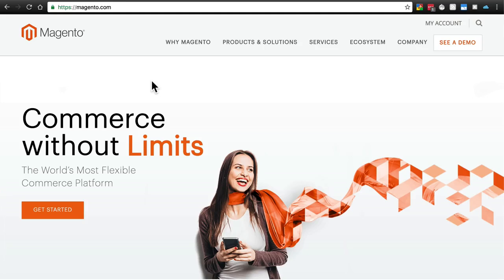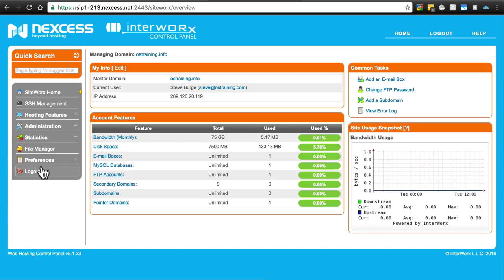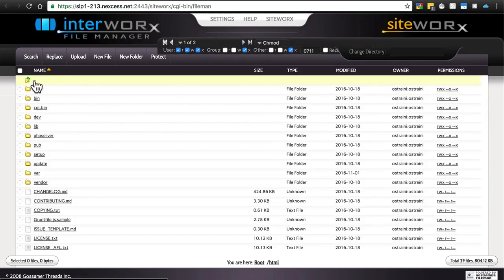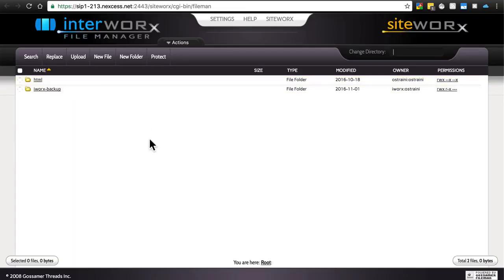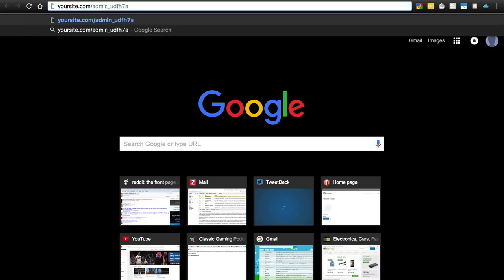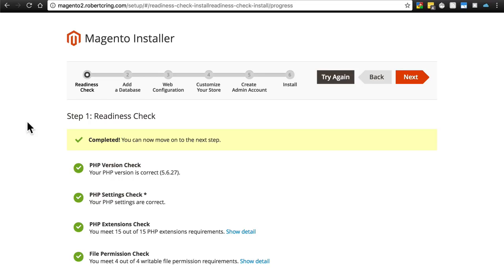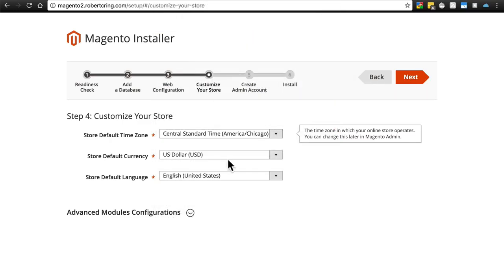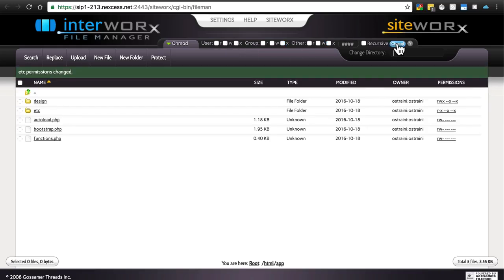Magento 2 Beginner Class, Lesson #3 | A Manual Installation of Magento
This tutorial explains the procedure about A Manual Installation of Magento